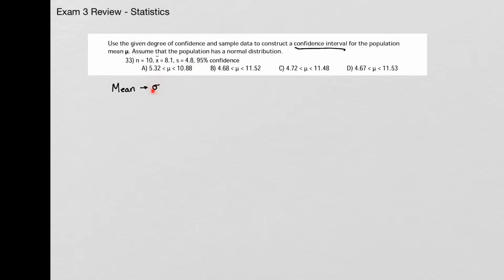Exam 3 review – #33